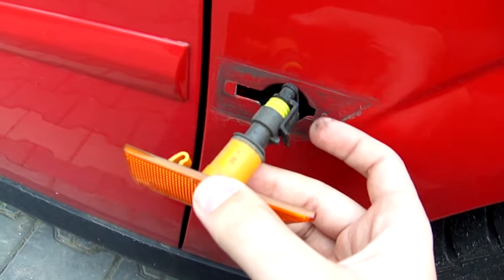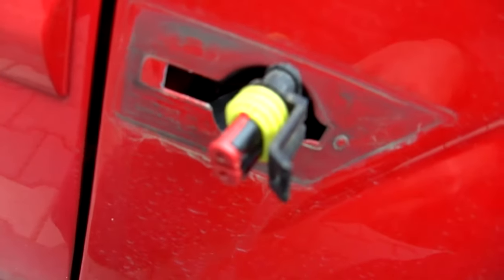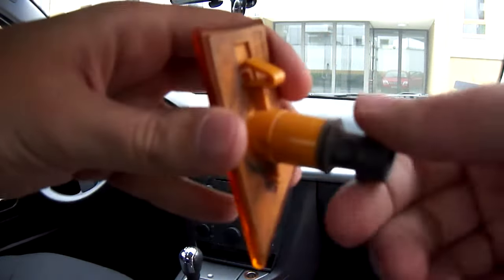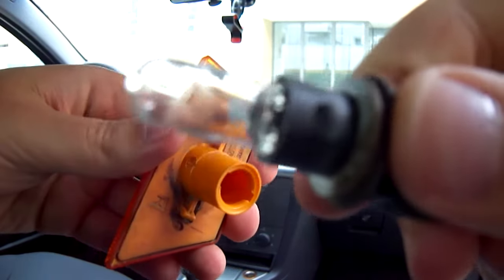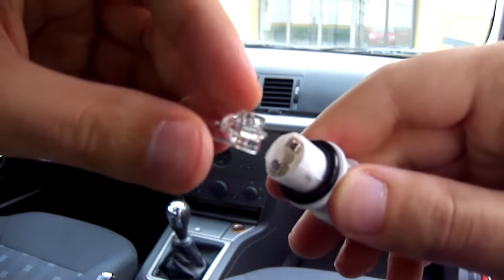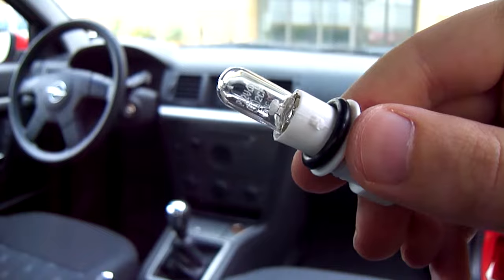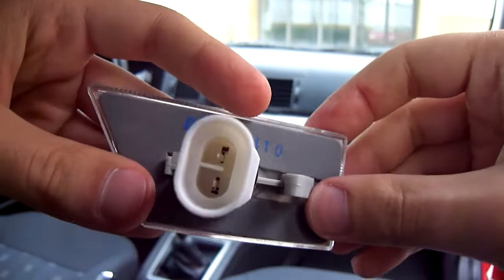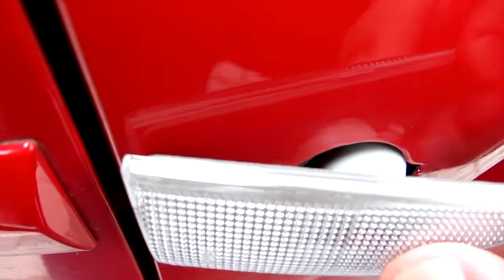Remove and Install the Side Repeater Indicator, Replace the Bulb on Vectra C/Signum (Opel, Vauxhall)